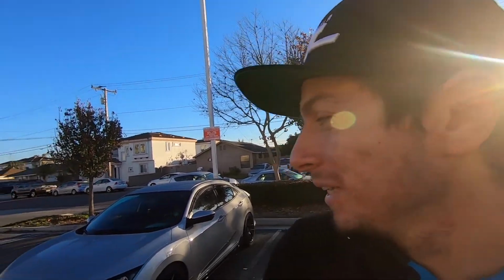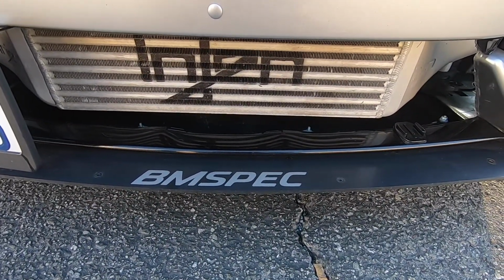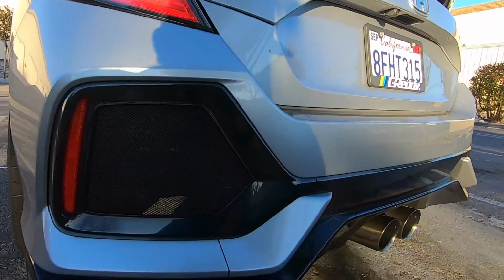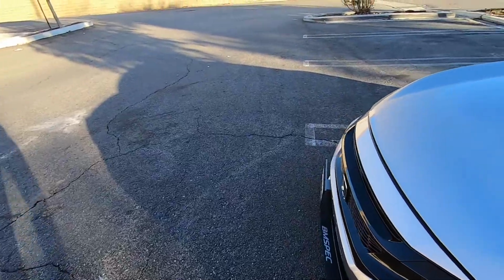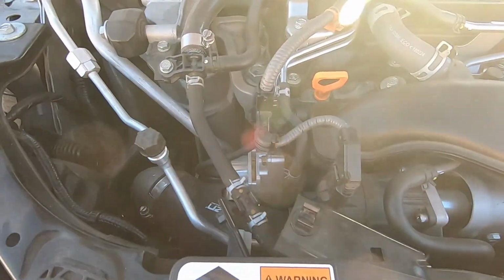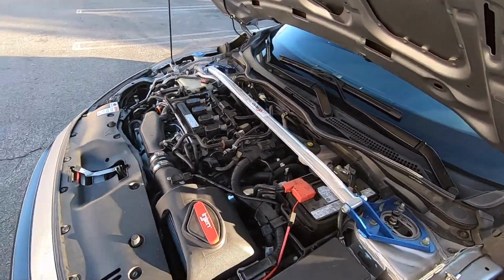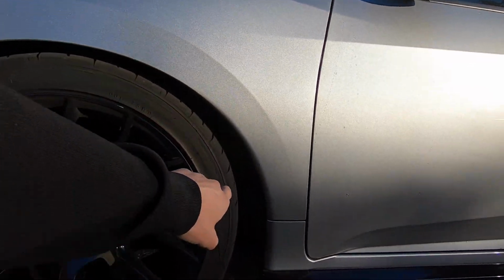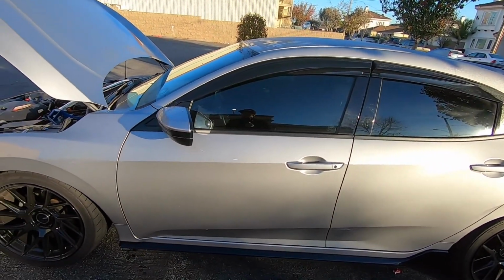New Car to the Channel (Ultimate Daily Civic)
In this video, I introduce to the channel my daily, a 2018 Honda Civic Hatchback Sport, and also do a walkthrough on all the mods done to the civic so far.